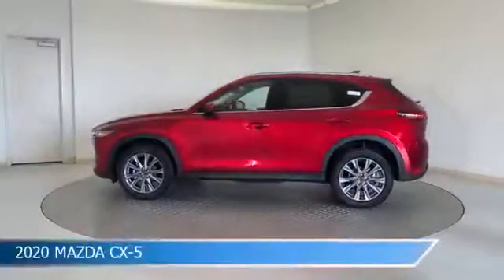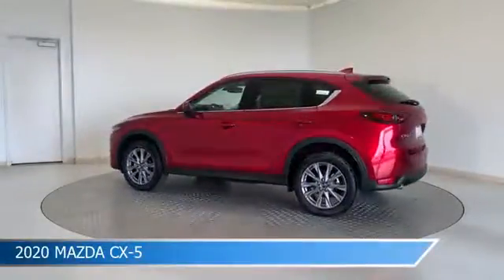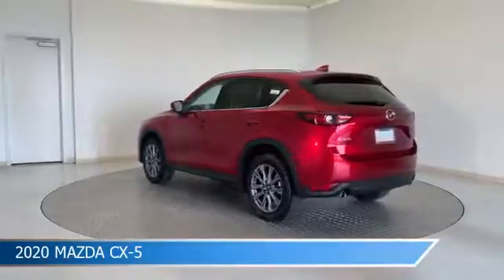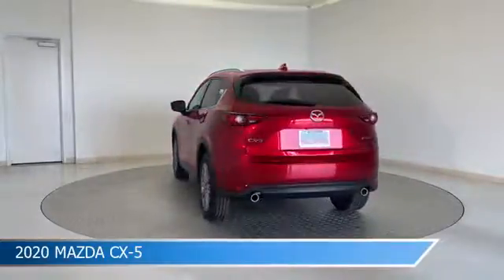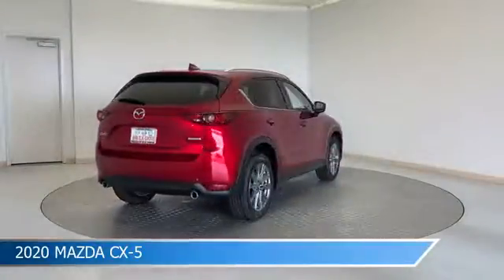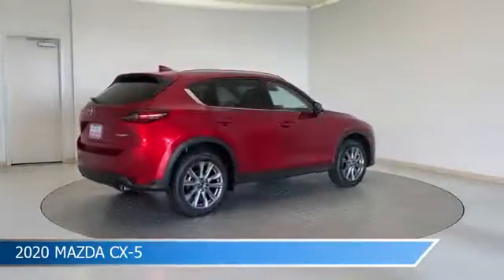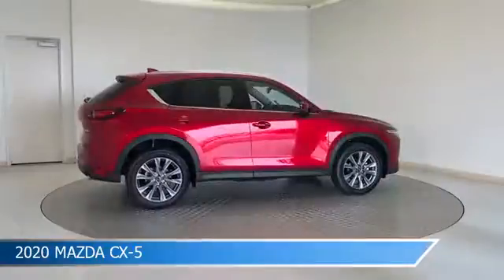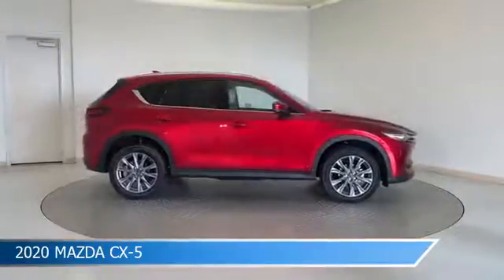2020 Mazda Cx-5 13195Z